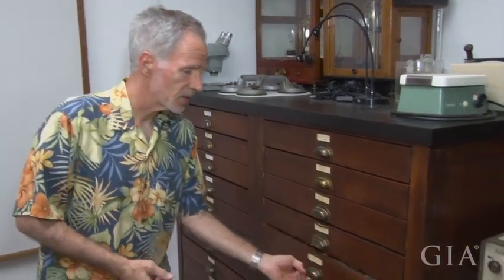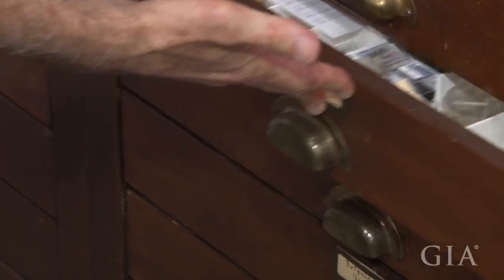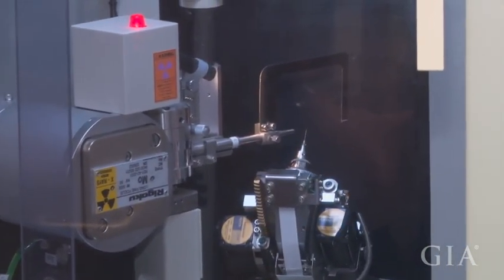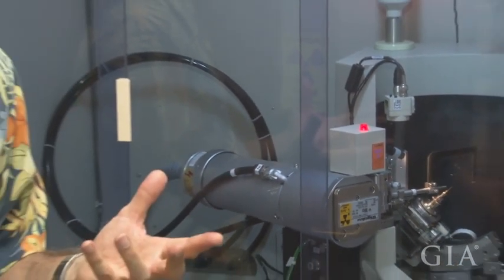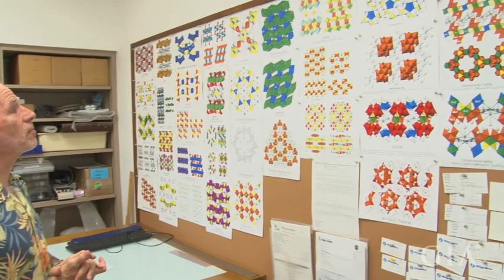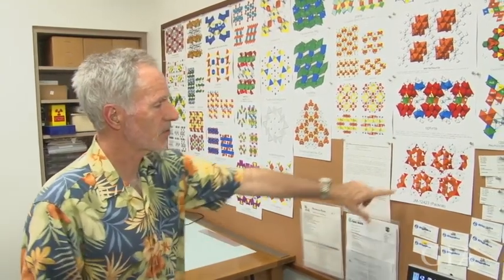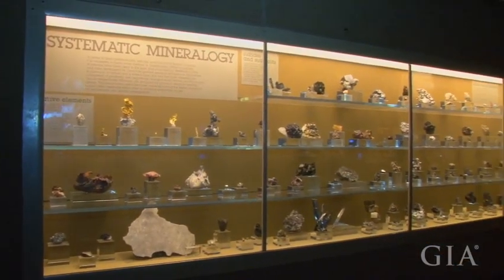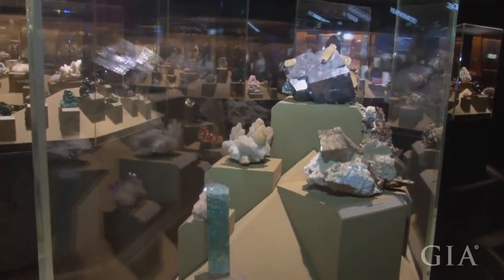Anthony Kampf's Research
In these videos, Drs. Kampf and Gaillou discuss their research projects on behalf of the museum.